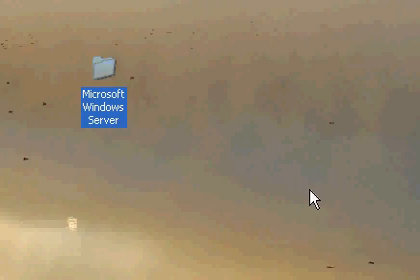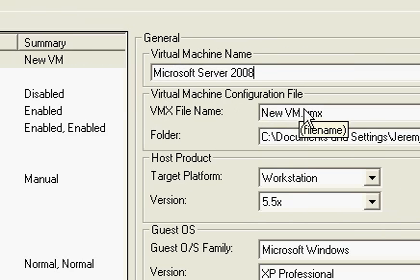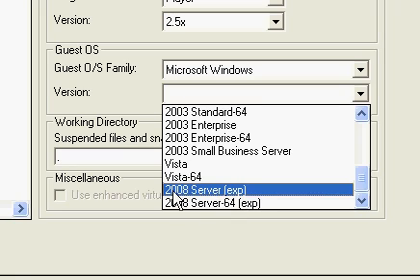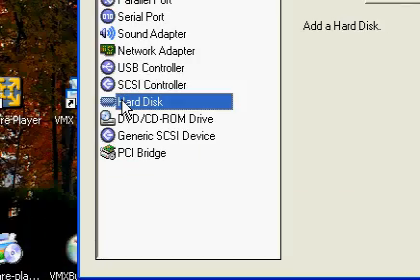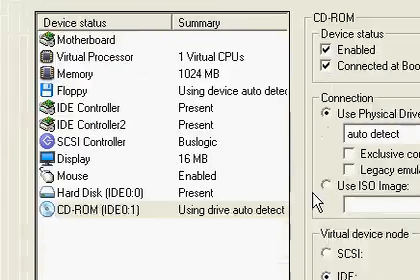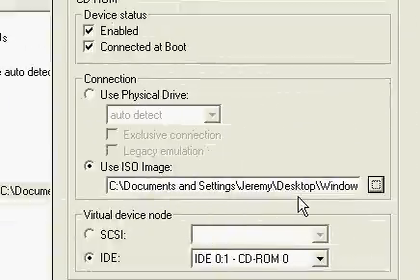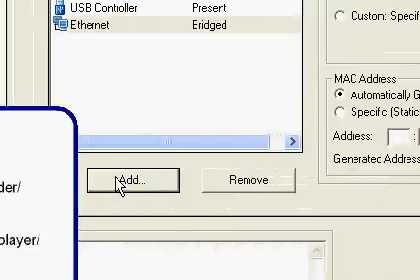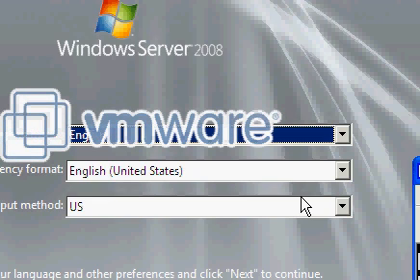VMXBuilder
How to make a Virtual Machine Image using VMXBuilder and VMWare Player, using Microsoft Windows Server 2008 as the Guest O/S.